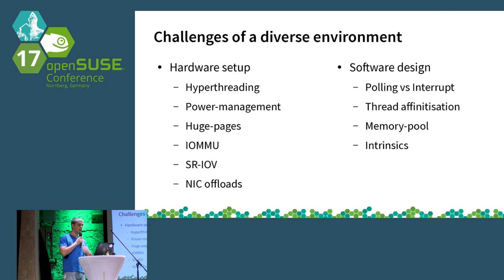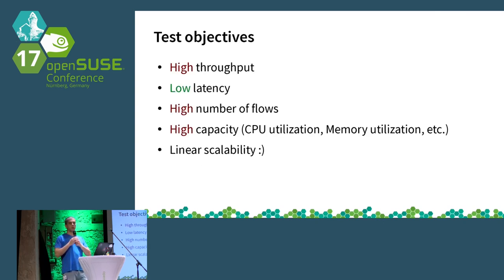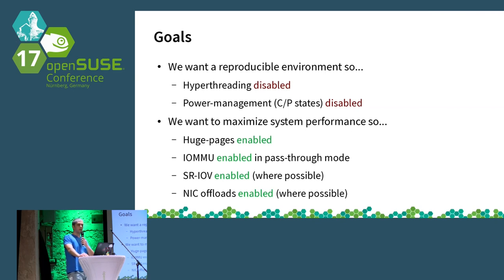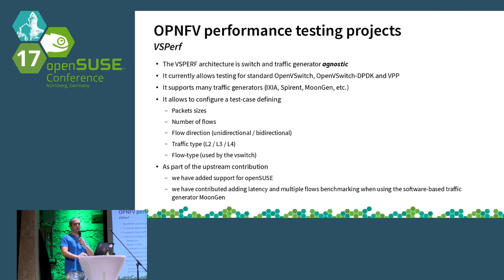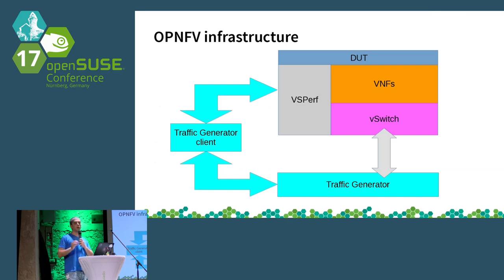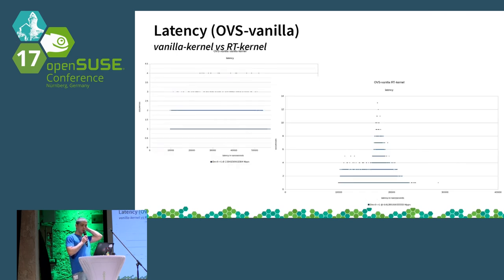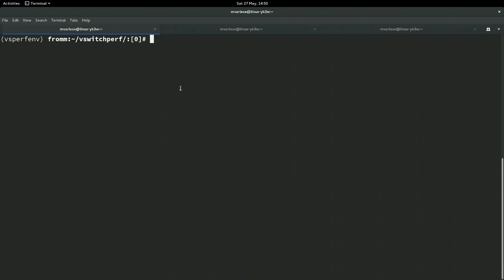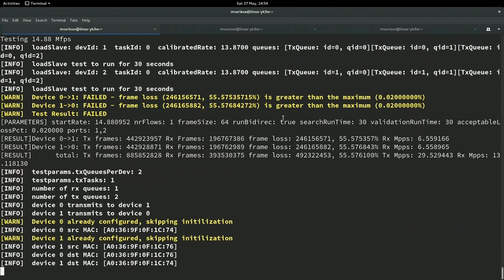openSUSE Conference 2017 The importance of performance testing in the NFV world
Challenges and state-of-the-art in the OPNFV community

Performance testing is very important in various different deployments and scenarios however in the NFV (Network Function Virtualization) it is even more meaningful. With a growing umbrella of projects and hence infrastructure NFV and SDN represent a very complex environment to test and, as a result, to give the correct interpretation to figures gathered through performance testing. Is my result good or bad? And how much better could it be and why? These are just few of the questions which people involved in performance testing ask themselves regularly. The OPNFV community is focused on creating a framework (made of multiple projects) which can help with performance gathering but not yet with analytics.
This talk will provide an insight on performance testing for NFV, the state-of-the-art in the OPNFV community and a short demo running on an openSUSE distribution.

Marco Varlese